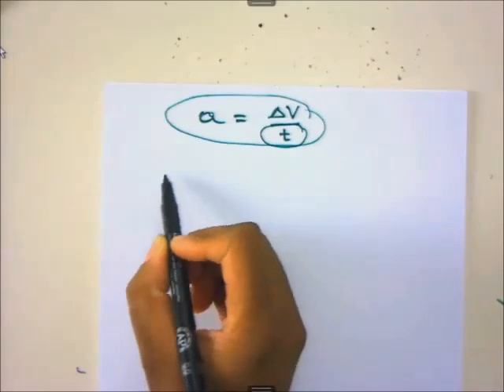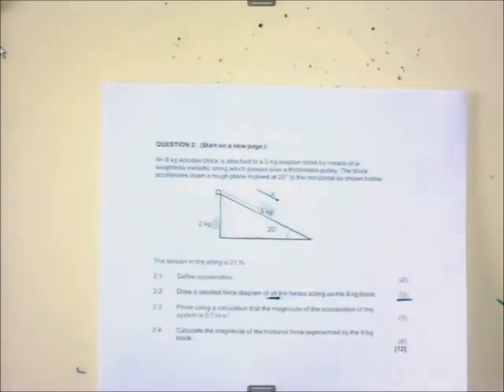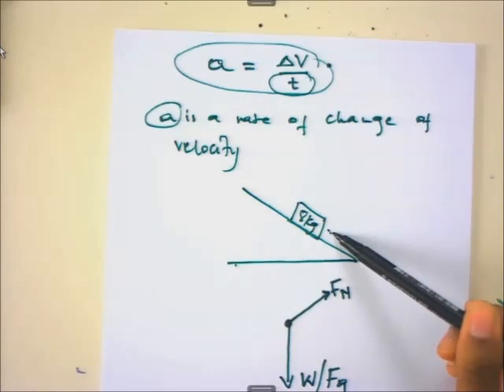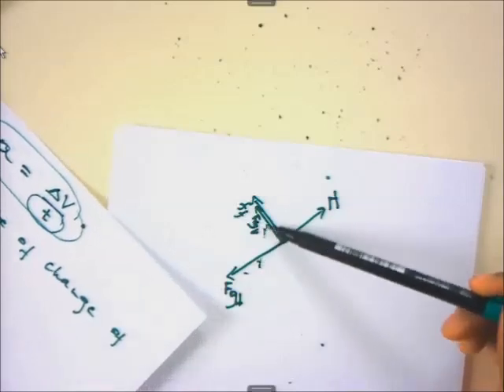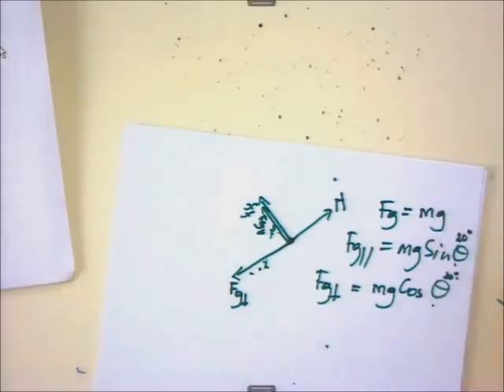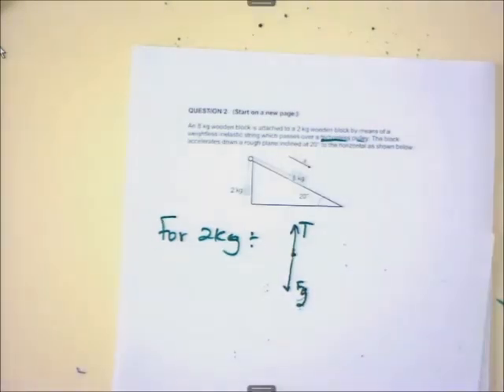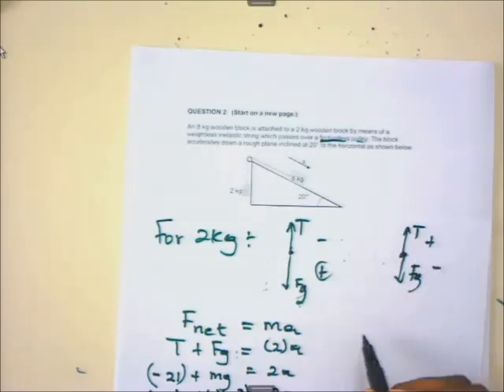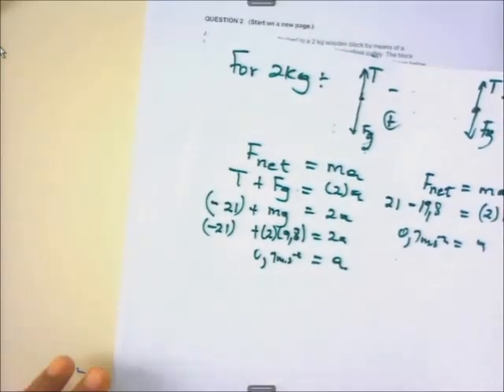Vertical Projectile and Newtons 2nd Law 08